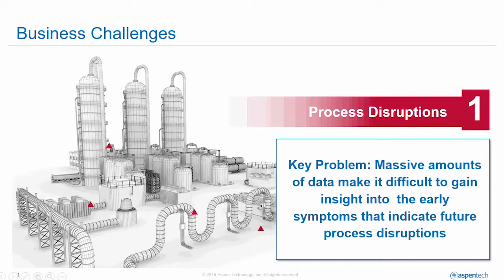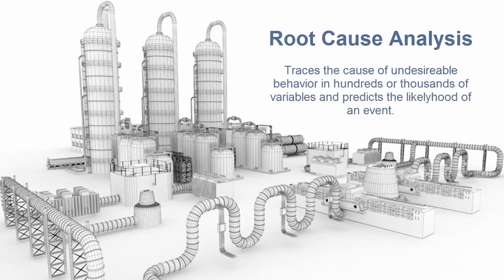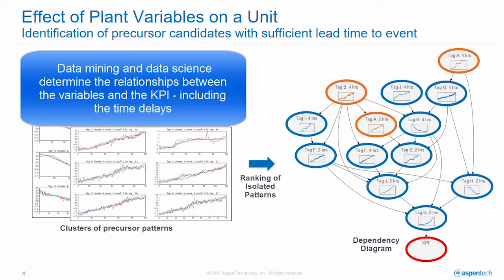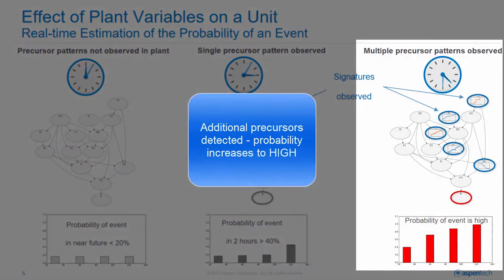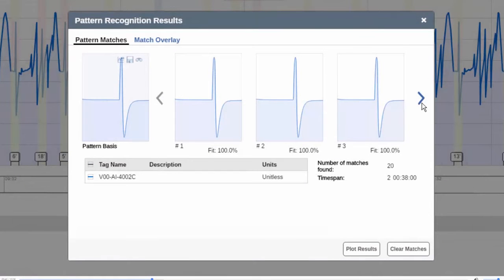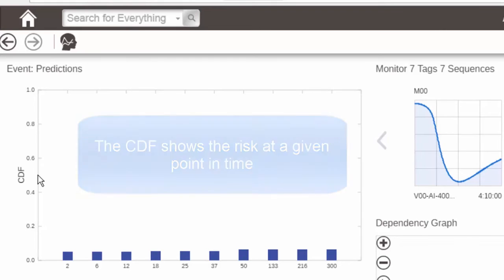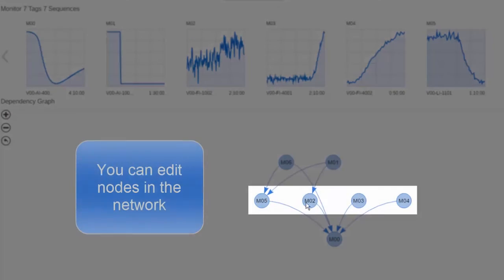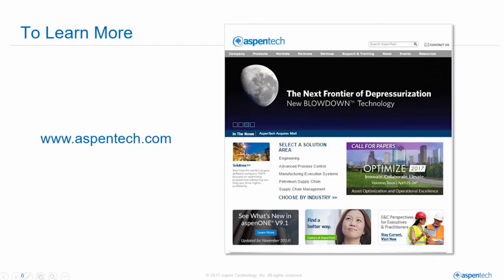Introduction to Root Cause Analysis in Aspen Asset Analytics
A brief introduction to the capabilities and key features of the Root Cause Analysis feature within Aspen Asset Analytics.